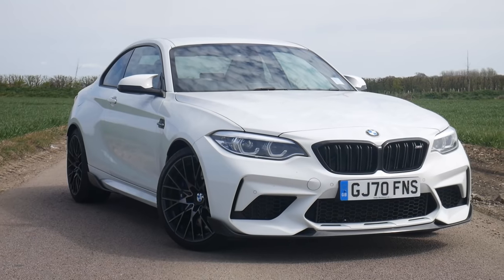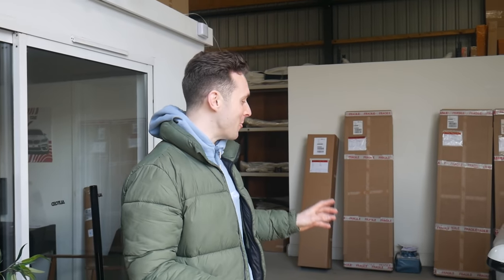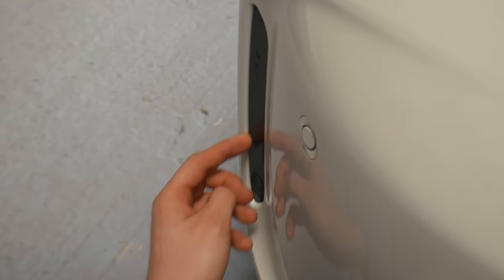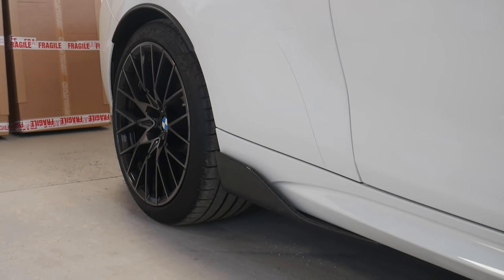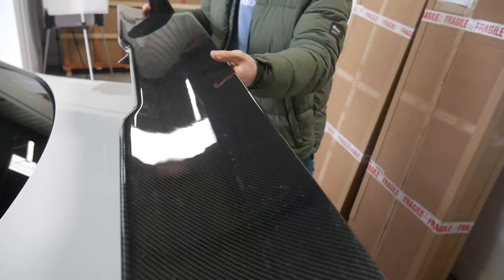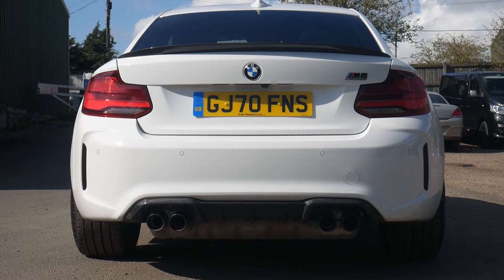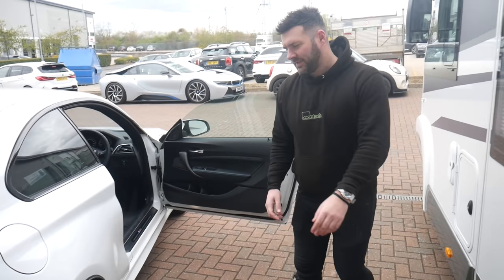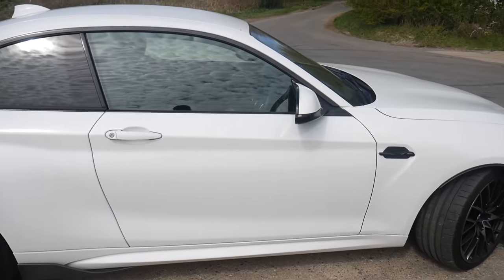I Upgraded my BMW M2 Into a BEAST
Upgrading the BMW M2 Competition to take it to another level. It's a car I've loved owning since September but today I added a few subtle and one big mod to the car to really transform it.